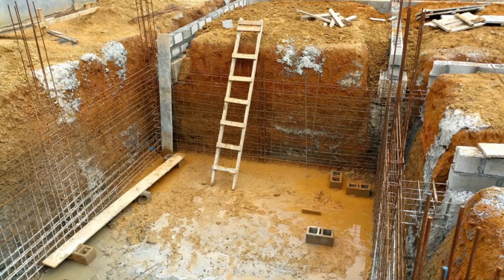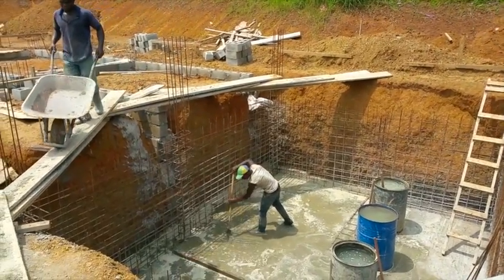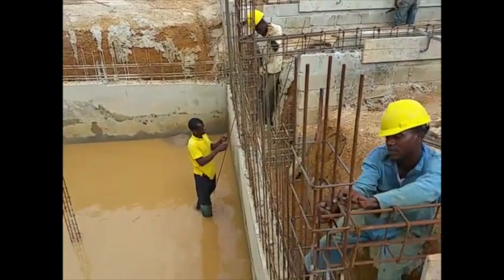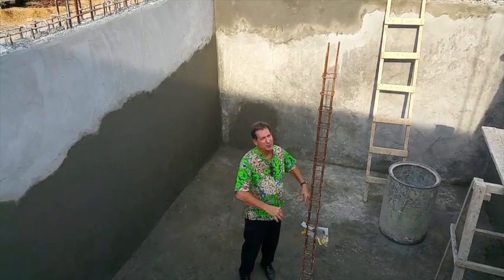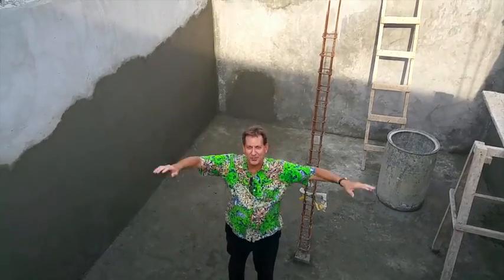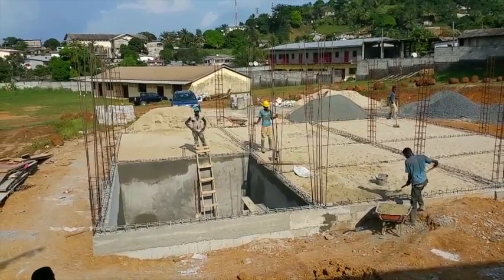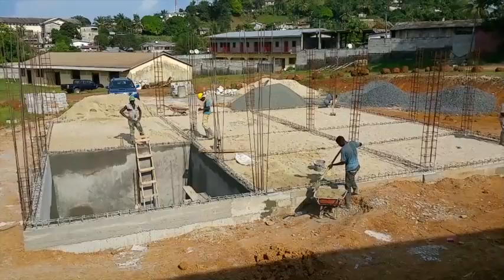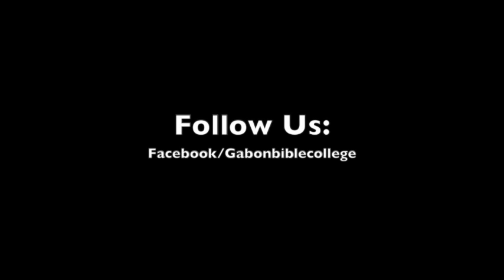Gabon Advanced School of Theology - The Water Cistern is Done !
A short photo and video collage of the construction of the water cistern underneath the administration building on the campus of the FATAD, the Faculté de Théologie des Assemblées de Dieu - Gabon.